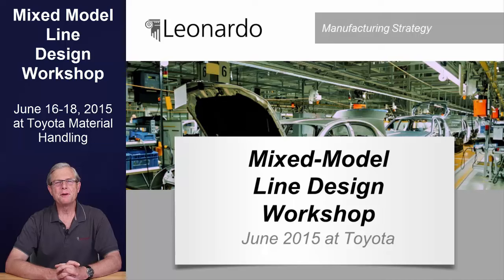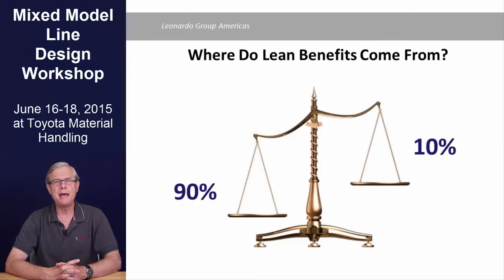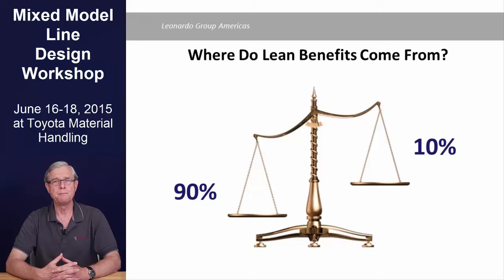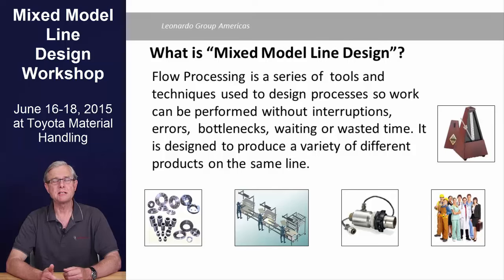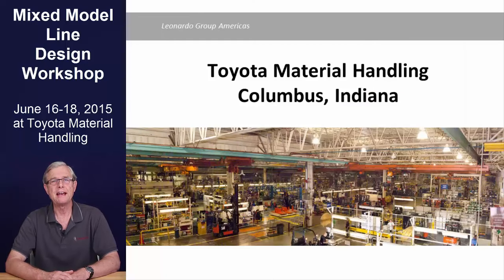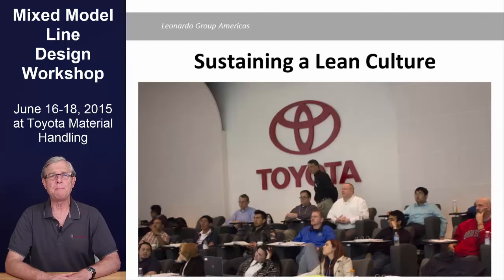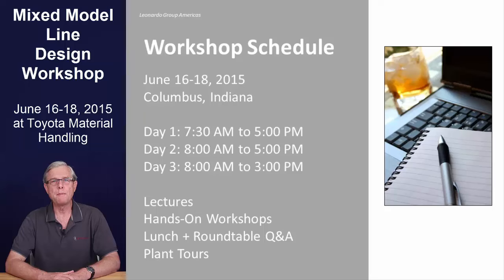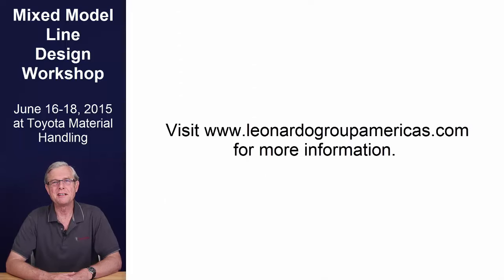Upcoming Mixed Model Line Design Workshop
Leonardo Group Americas is teaching a 3-day Mixed Model Line Design workshop at Toyota Material Handling on June 16-18, 2015.